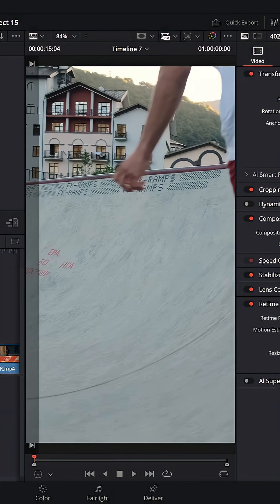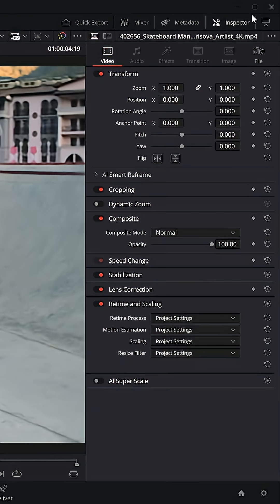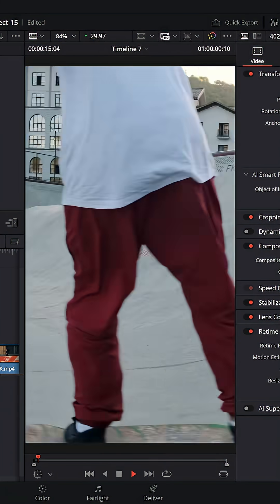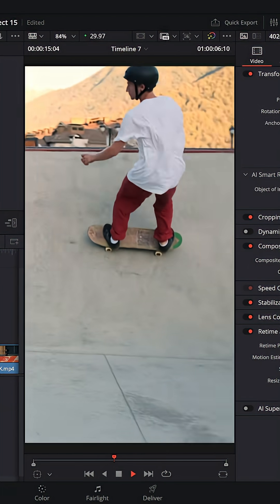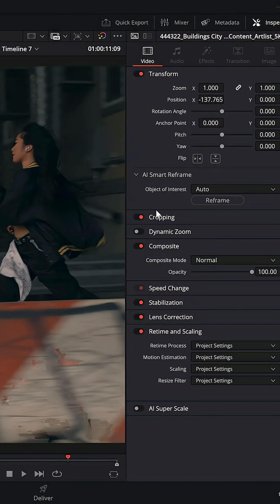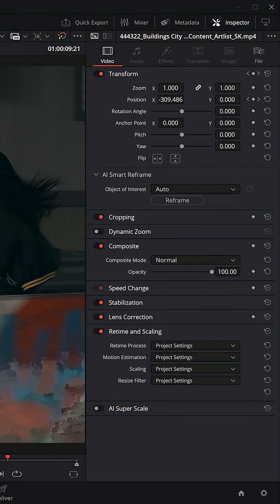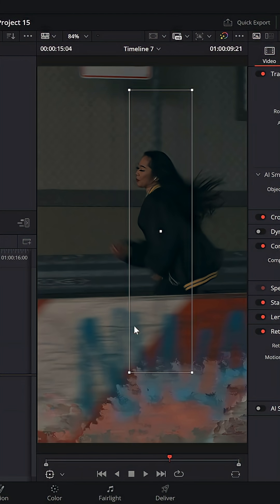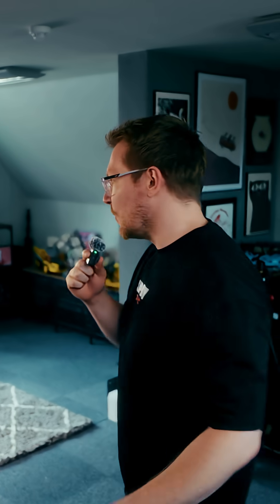No more keyframes!? Ai Smart Reframe in DaVinci Resolve Studio